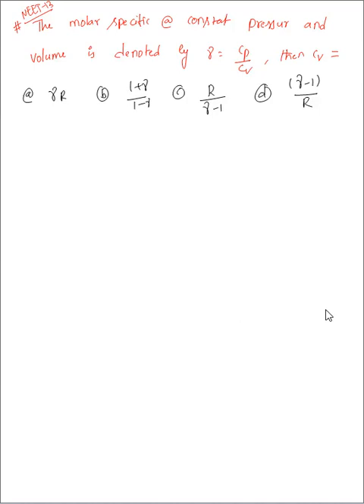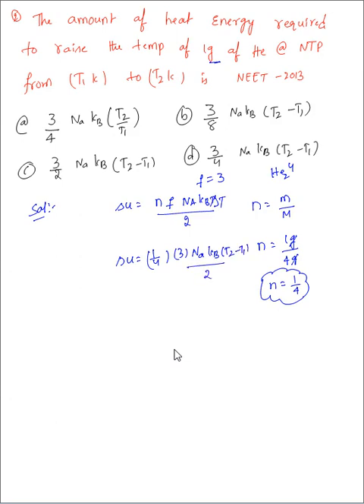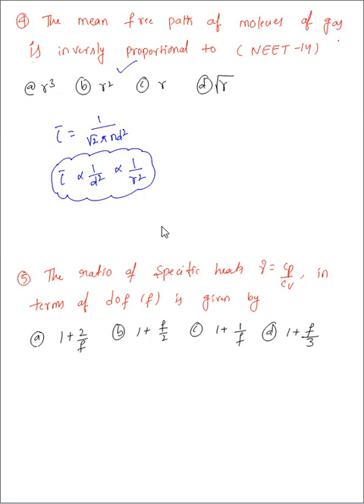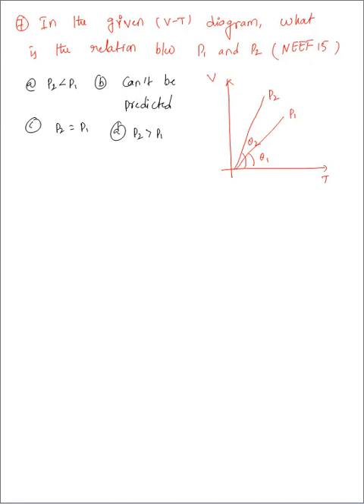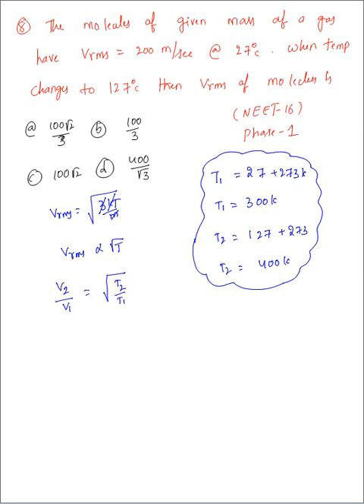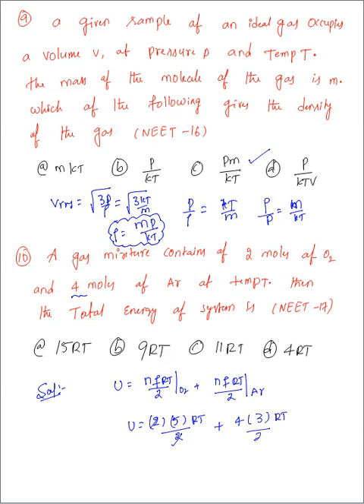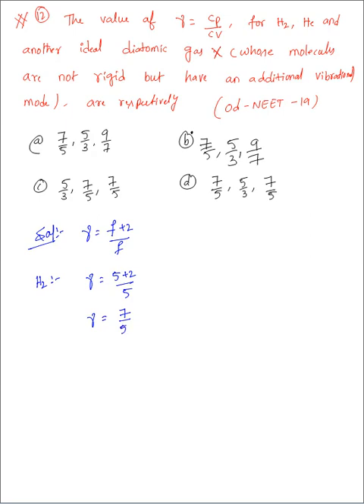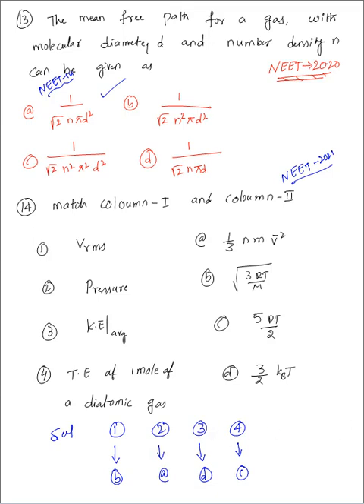kinetic theory of gases Neet previous years questions